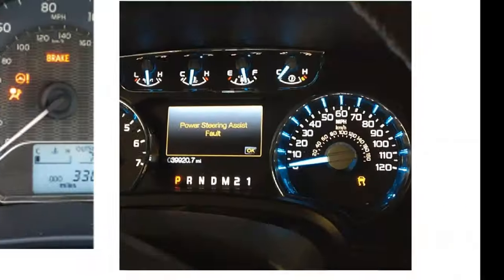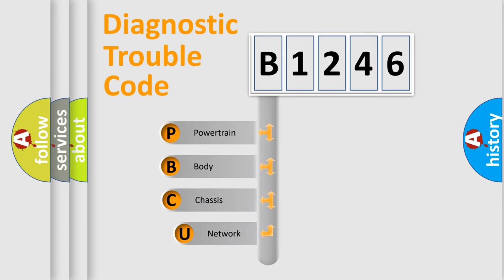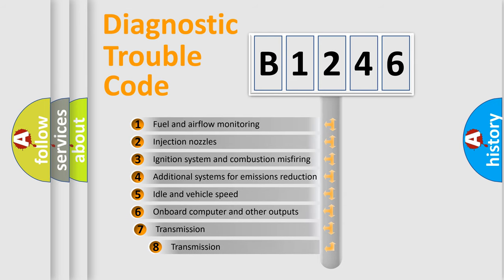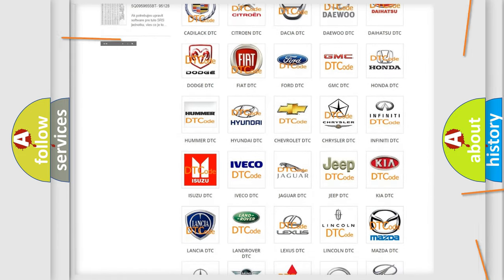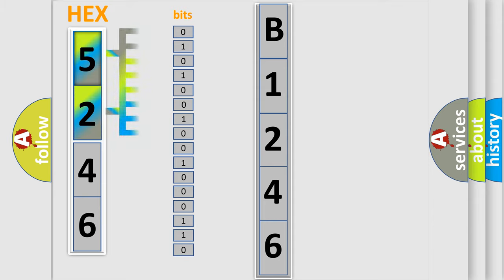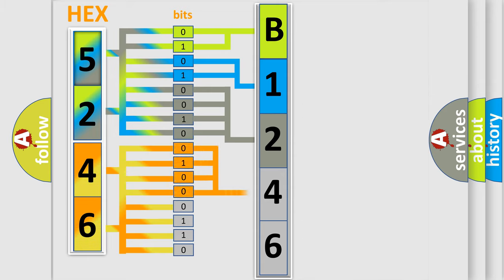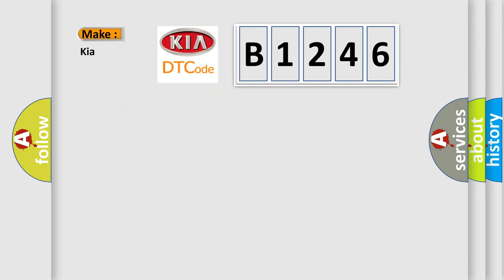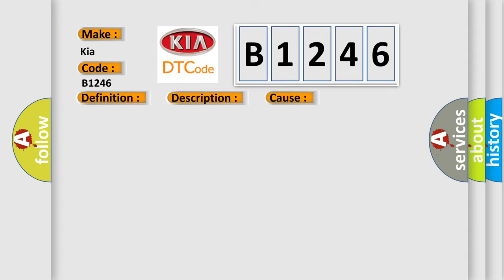DTC KIA B1246 Short Explanation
Contents:
0:21 Basic DTC analysis according to OBD2 protocol standard.
1:48 Insight into programming
2:58 A diagnostically understandable description of the Diagnostic Trouble Code
3:05 Basic error definition

Make
Kia
Code
B1246
Definition
Air Mix Potentiometer Short High-Driver
Description
The ECM sets DTC B1246 if there is a short to power in the driver air mix actuator signal harness
Cause
 Open circuit in harness  Short circuit in harness